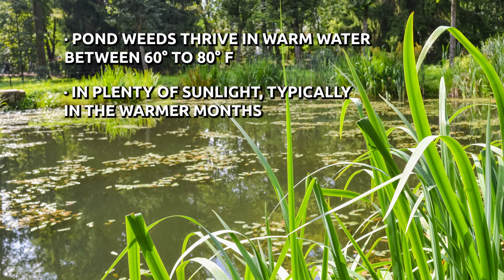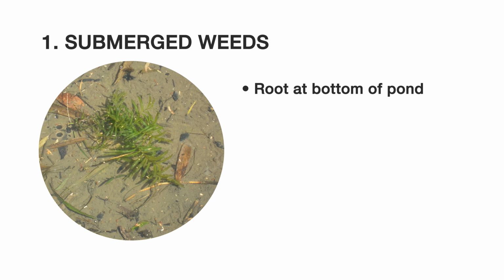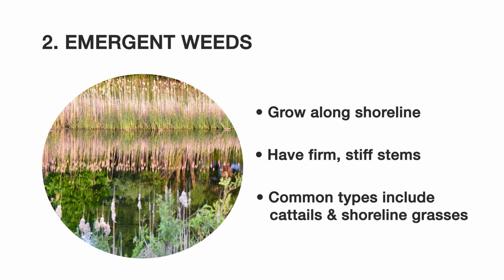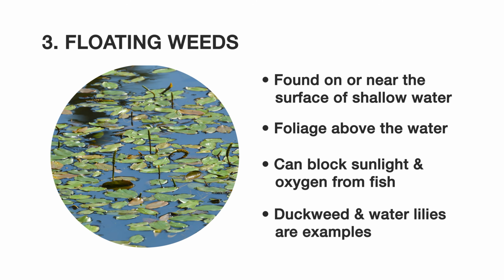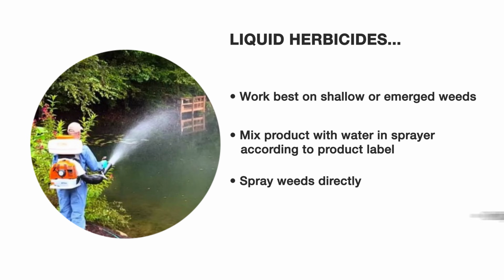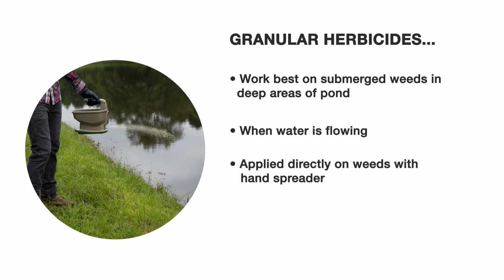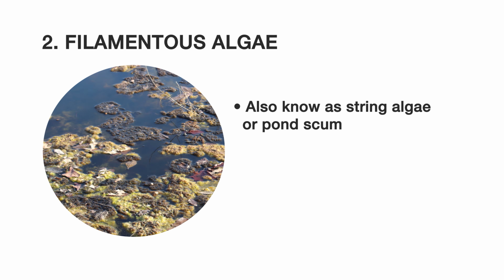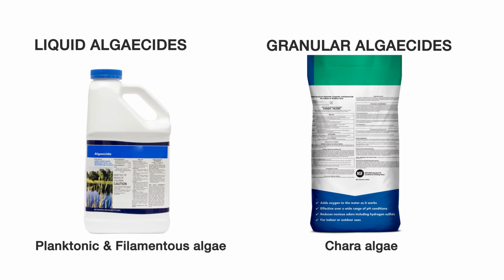Stop Algae and Weeds in Your Pond or Lake | DoMyOwn.com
Tired of murky water and overgrown weeds taking over your pond? In this video, we’ll show you how to get rid of algae and weeds in your pond using proven treatments and easy pond care tips.

Learn the difference between pond weed & algae types and how to safely apply pond herbicides and algaecides.

Our guide "How to Get Rid of Algae and Weeds in Ponds and Lakes"  ...

Admiral Lake and Pond Colorant
Crystal Blue Natural Pond Cleaner

0:00
0:09 Why do algae and weeds form?
0:15 Where do Weeds and Algae thrive
0:38 Types of Pond Weeds
1:16 Liquid Aquatic Herbicides
1:34 Granular Aquatic Herbicides
1:53 Types of Pond Algae
2:18 Liquid and Granular Algaecides
2:24 Algaecide Application Tips